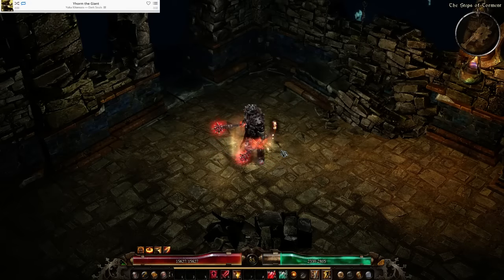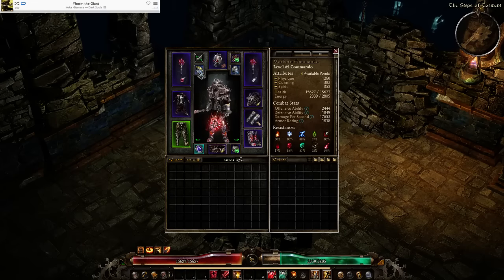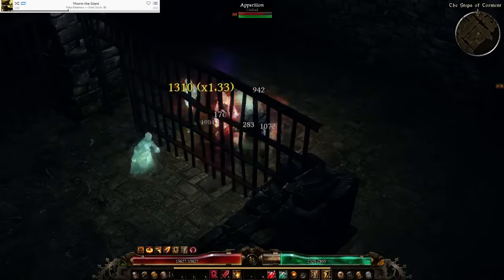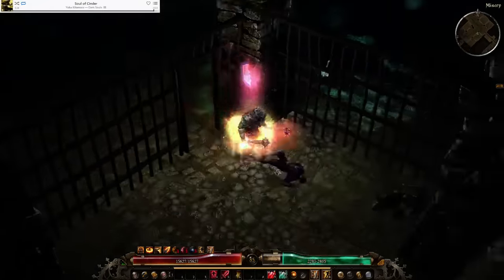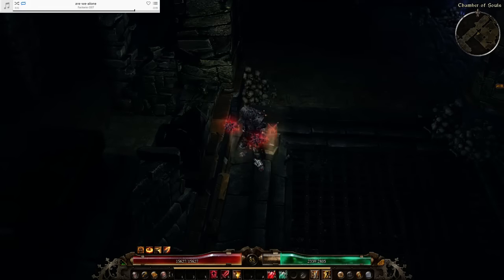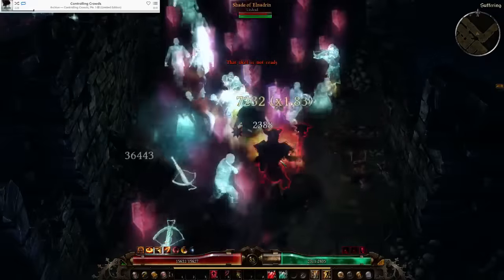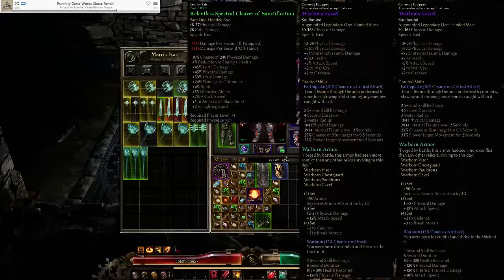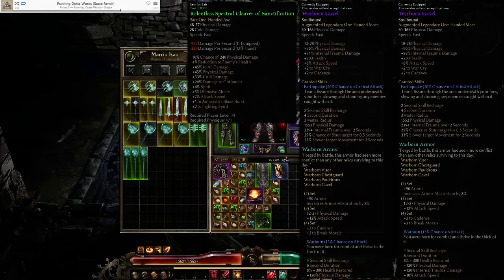Ceno's Warborn Build + VLOG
I did some stuff.